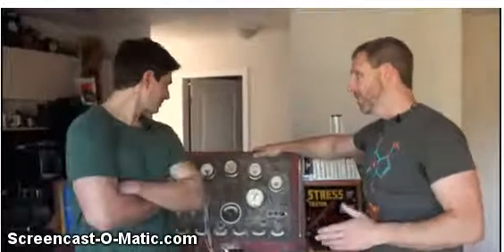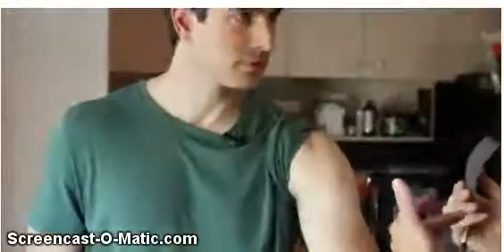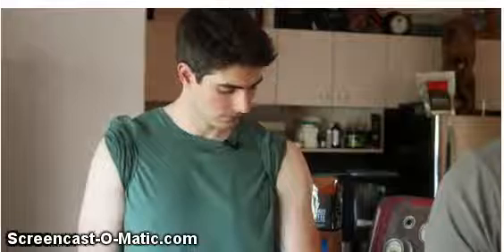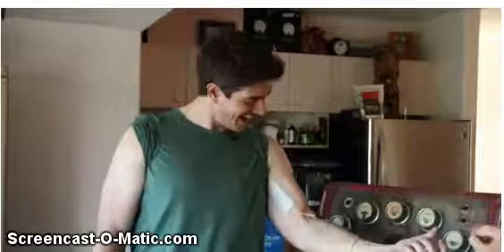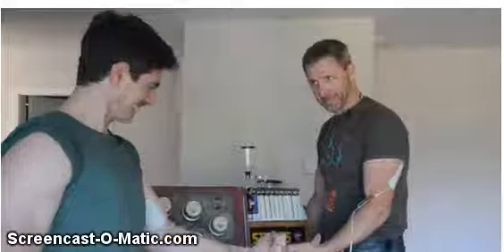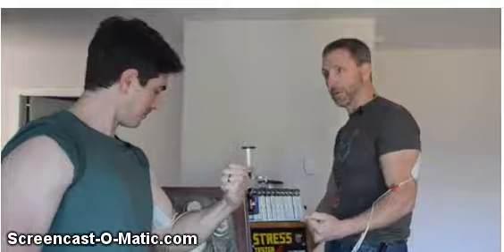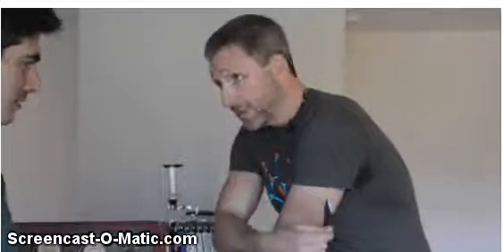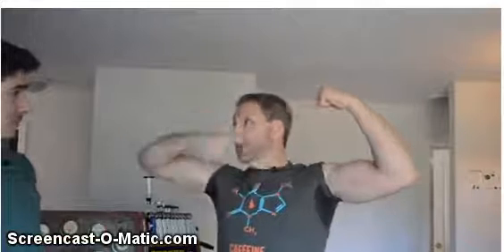Electric Muscle Stimulation with Superman Brandon Routh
An affordable alternative to the Therastim  the Globus Phoenix Edition

Achieve maximum results with minimal training with Electric Muscle Stimulation Assisted Strength Training